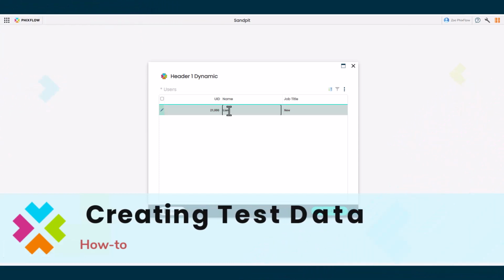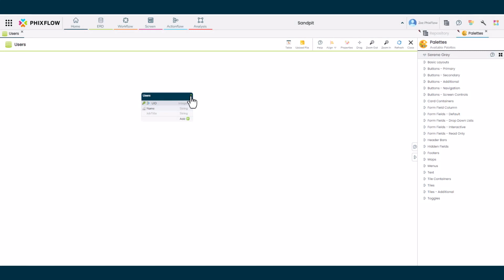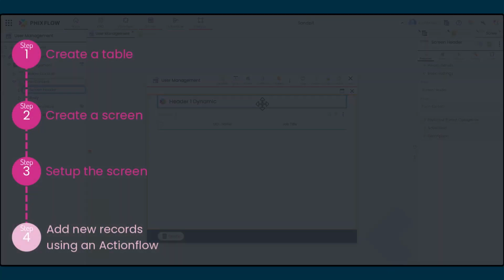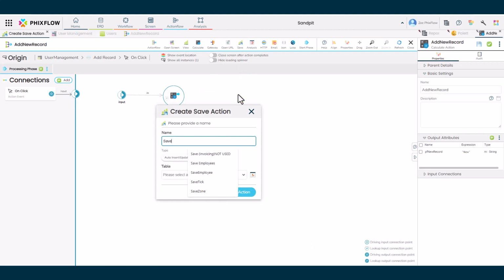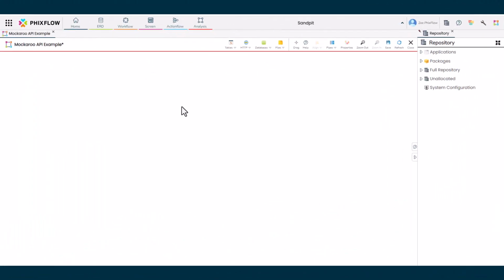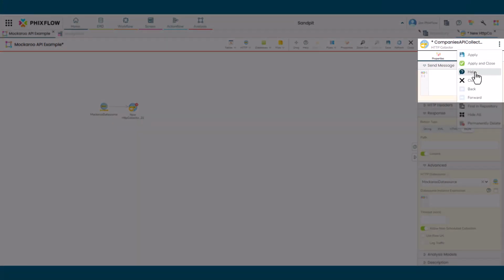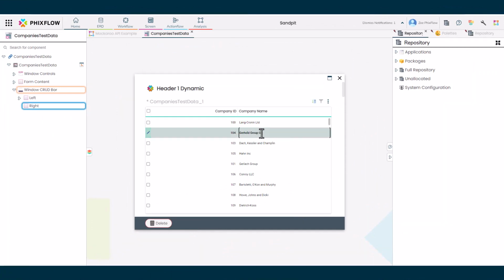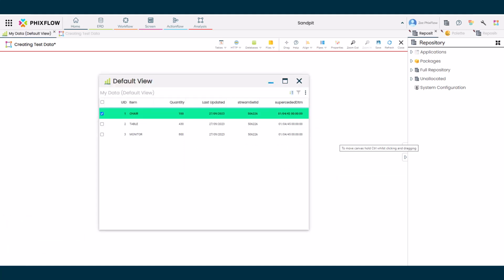Creating Test Data in PhixFlow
Test data can be used to prototype your application, test functionality and much more. It can be created using an editable grid, external API or Input Multipliers.

Chapters
0:00 Introduction
0:46 Creating an Editable Grid
4:25 Configuring an External API
7:27 Configuring Input Multipliers